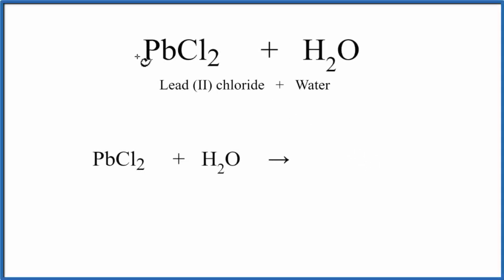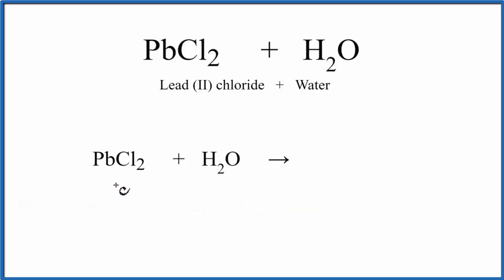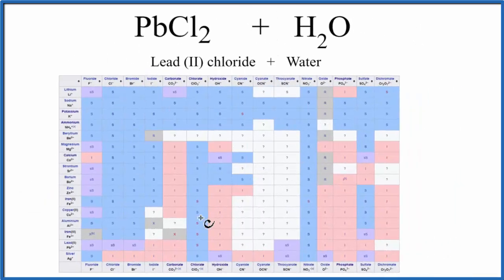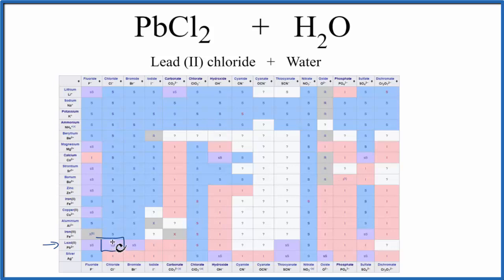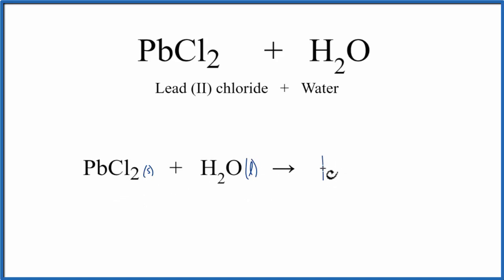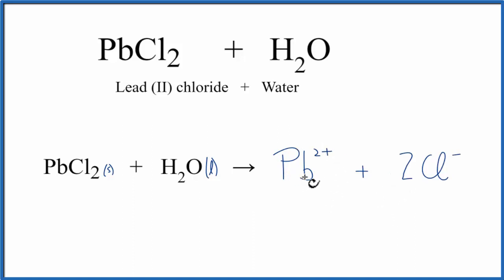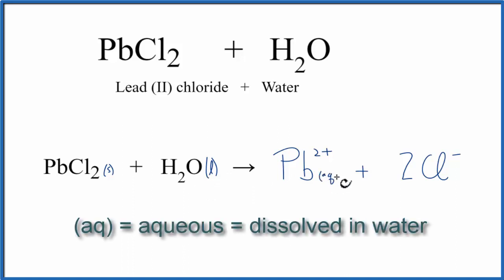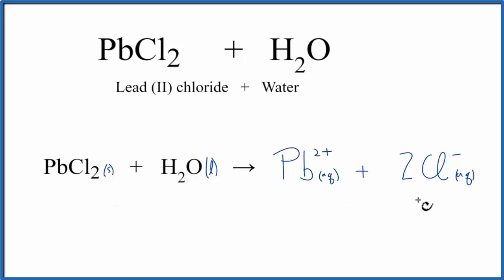Equation for PbCl2 + H2O | Lead (II) chloride + Water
In this video we will describe the equation PbCl2 + H2O and write what happens when PbCl2 is dissolved in water.

When PbCl2 is dissolved in H2O (water) it will dissociate (dissolve) into Pb 2+ and Cl- ions. To show that they are dissolved in water we can write (aq) after each. The (aq) shows that they are aqueous – dissolved in water.

The equation for PbCl2 ( Lead (II) chloride and H2O sometimes isn’t considered a chemical reaction since it is easy to change the Pb 2+ and Cl- back to PbCl2 (just let the H2O evaporate). At the same time, the PbCl2 is a very different substance than Pb 2+ and Cl-.